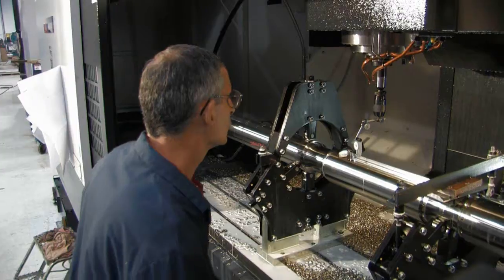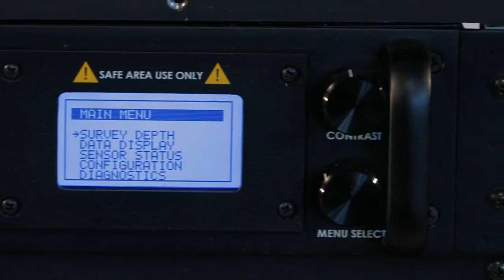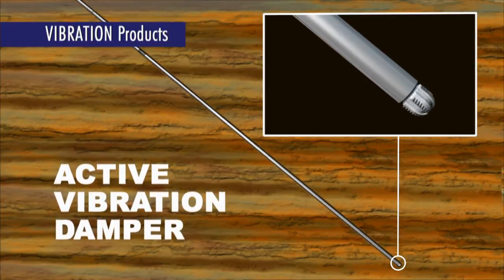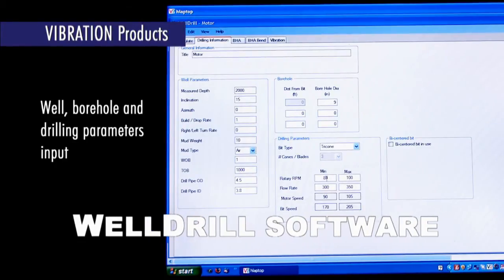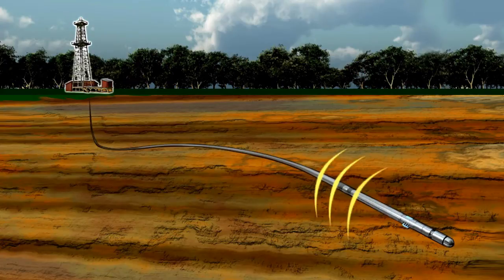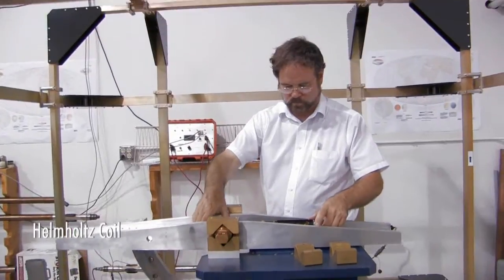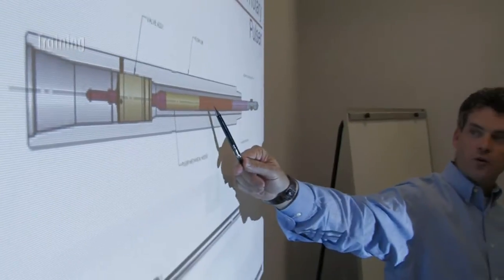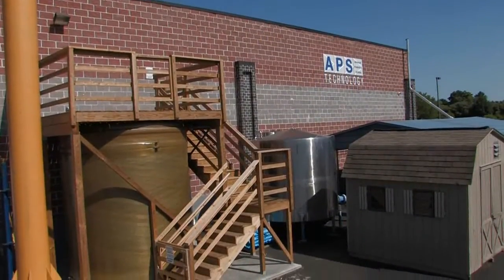About APS Technology - MWD Equipment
APS Technology designs and manufactures the world's most advanced and reliable MWD/LWD, vibration management, and drilling  systems for customers of all sizes. Here are a few highlights of the products and services APS has to offer.